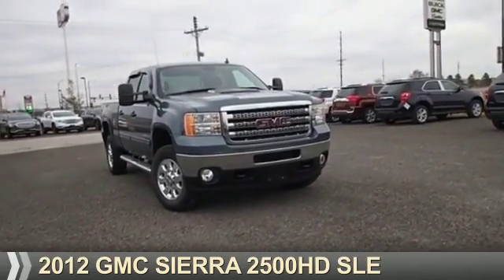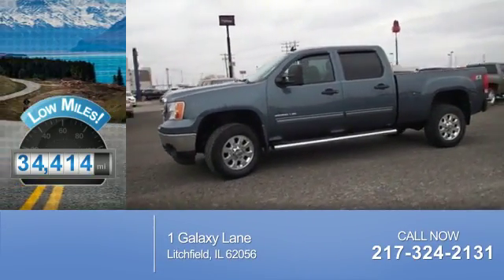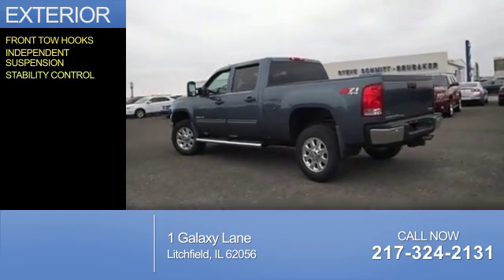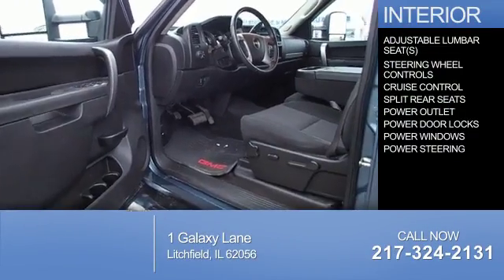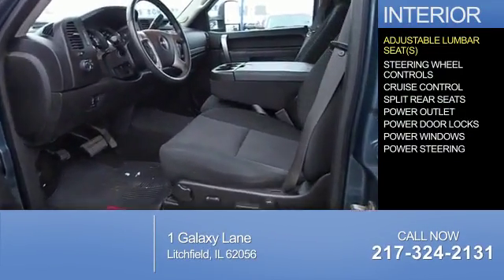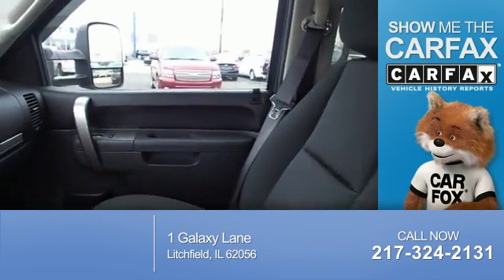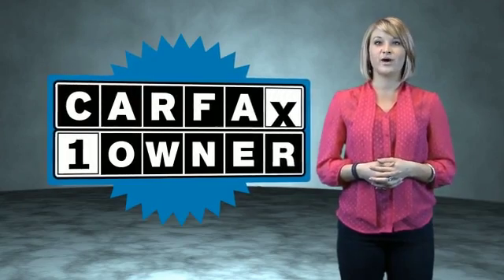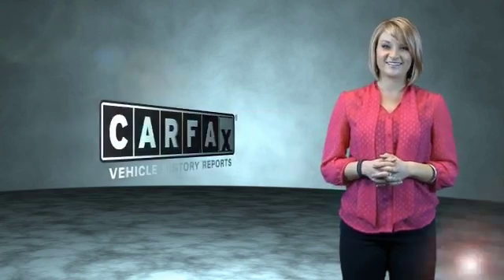2012 GMC Sierra 2500HD B7243A - Litchfield IL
Year: 2012
Make: GMC
Model: Sierra 2500HD
Trim: SLE
Engine: 6.0 liter 8 Cylindercylinder 4WD
Transmission: Shiftable Automatic
Color: Dk. Gray
Mileage: 34414
Address:
1 Galaxy Lane
Litchfield, IL 62056
VIN:1GT120CG6CF140482